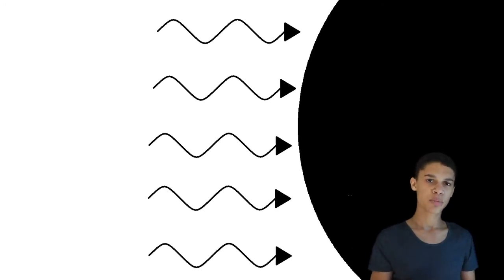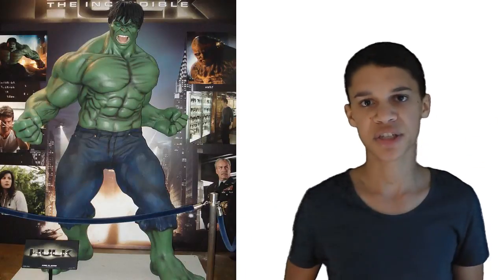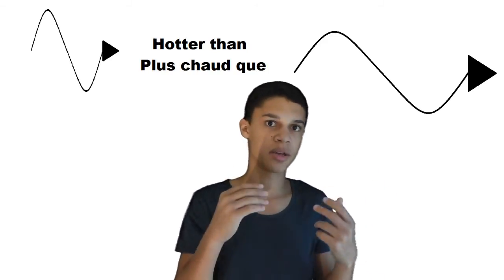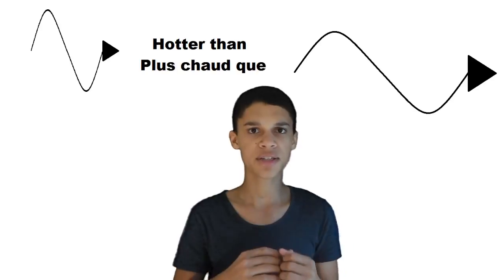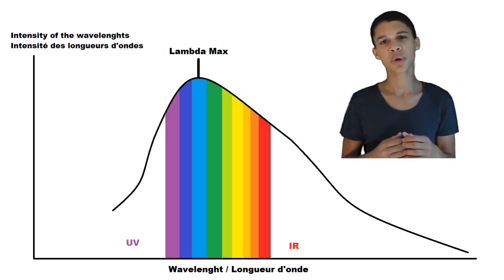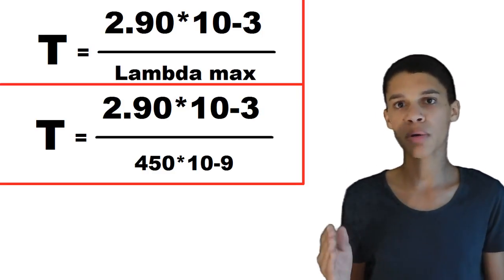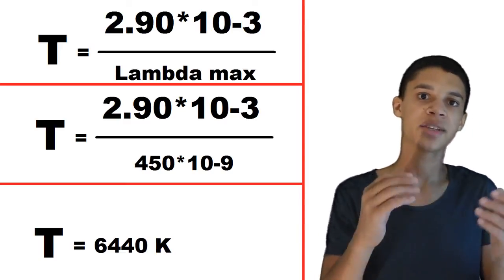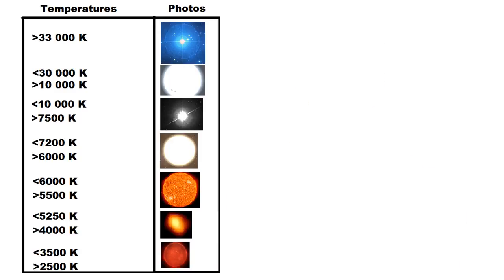How to mesure a star's temperature?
Today, we learn how to mesure the surface temperature of a star.
*This video was supposed to be uploaded on the 11th of June*